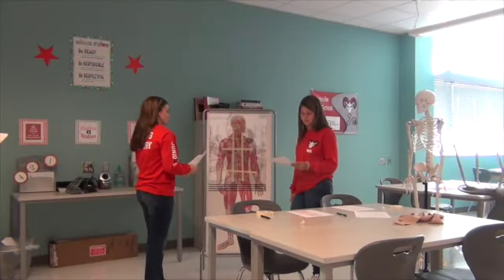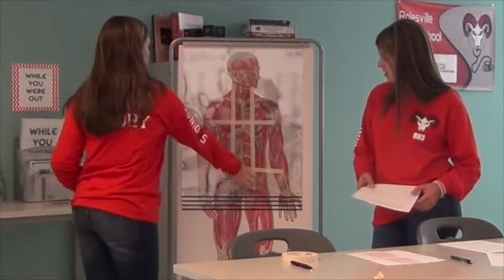Health Science Honors Project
This video is a Health Science Honors Project